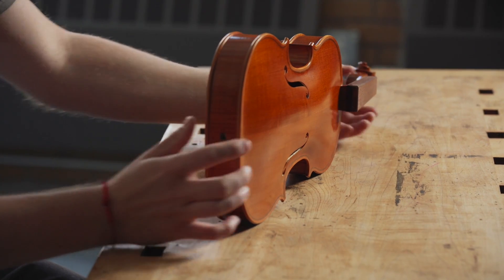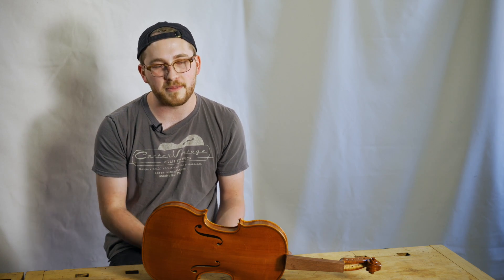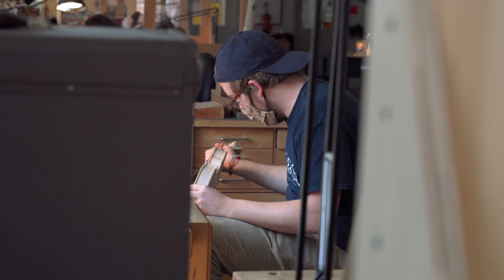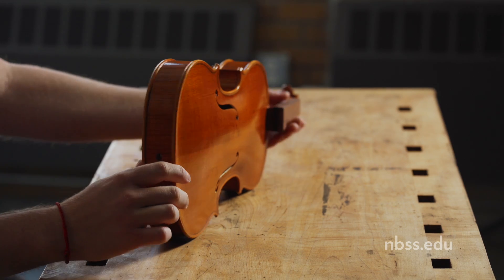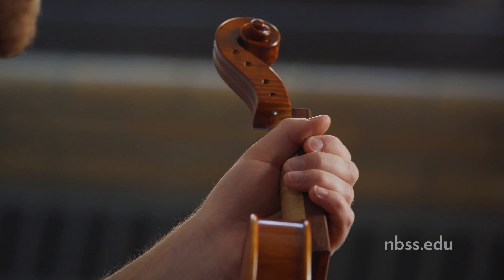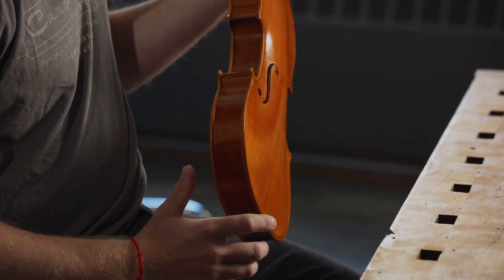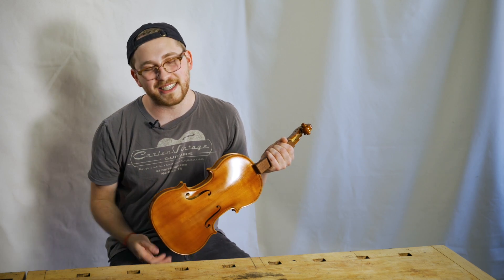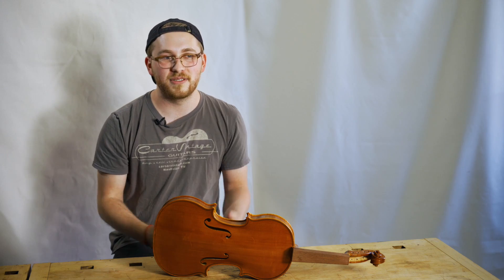Portrait Project: Eliot Smith VM ’22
Violin Making & Repair student Eliot Smith has been a musician for many years, playing bluegrass and classical music. In high school, he had the opportunity to take a violin building program at a local community college, which launched his journey to becoming a professional luthier.

"Once I decided that I decided I wanted to do violin building, it kind of made everything else seem a little bit less exciting."